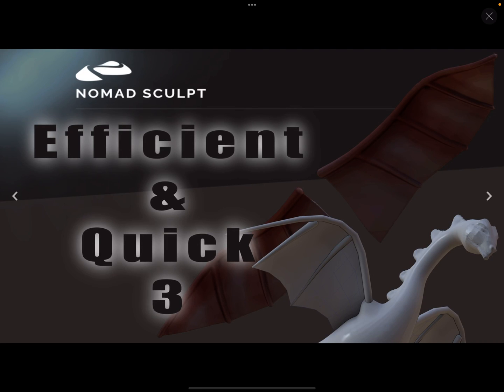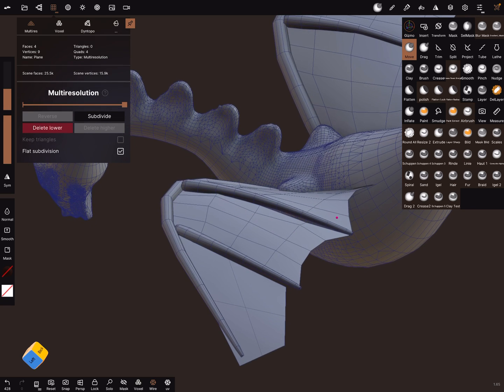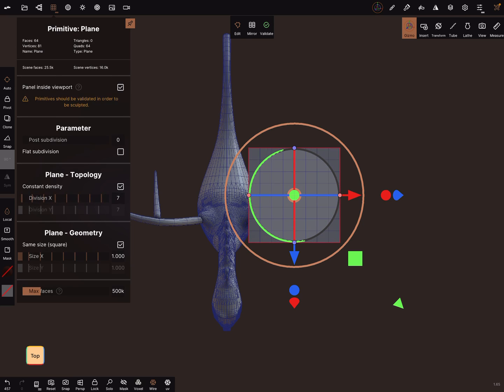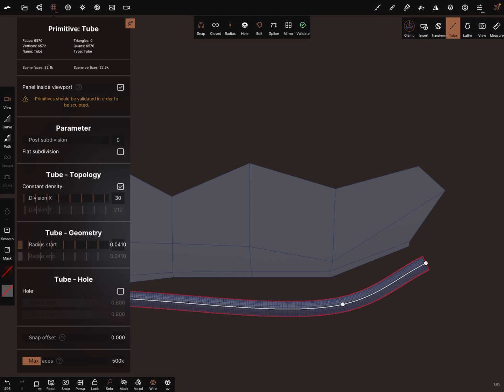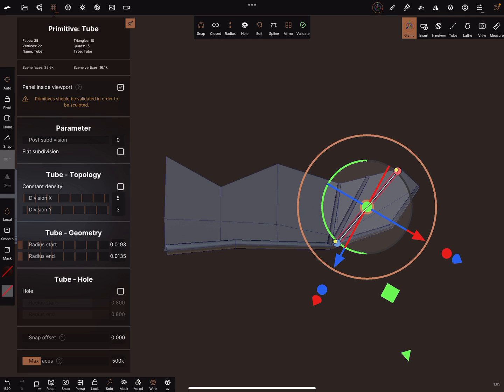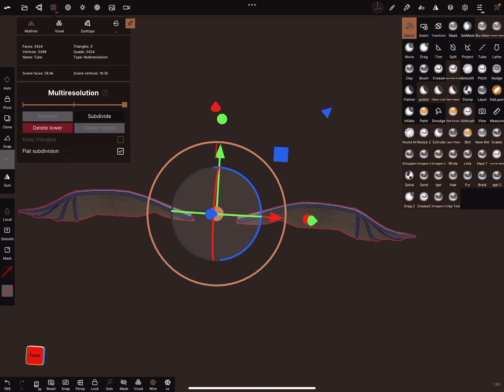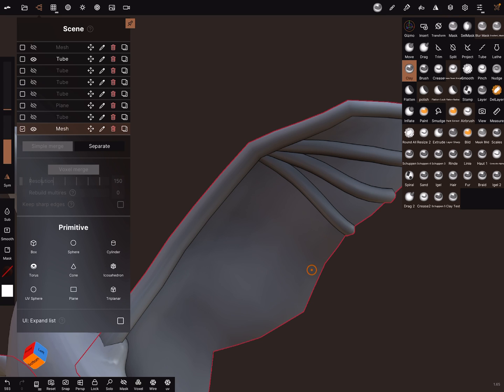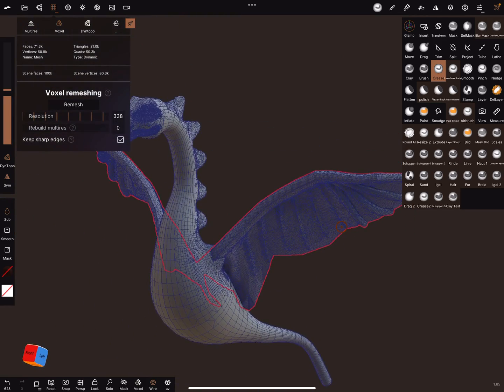Nomad sculpt - Efficient & Quick 3 - WINGS (V1.65 - 4.1.2022)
Short Tutorial - Create Wings faster and more efficiently.